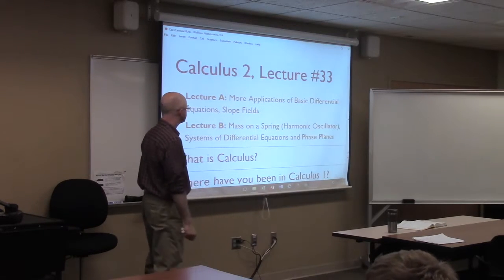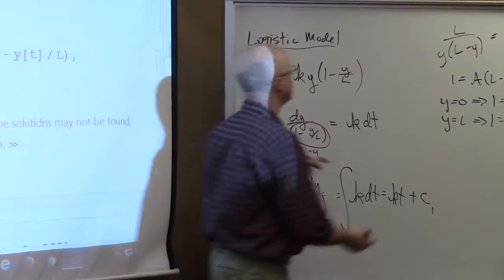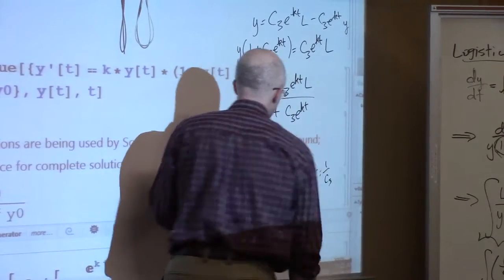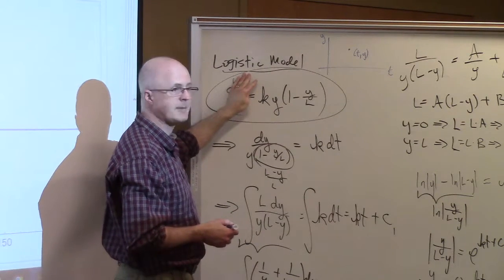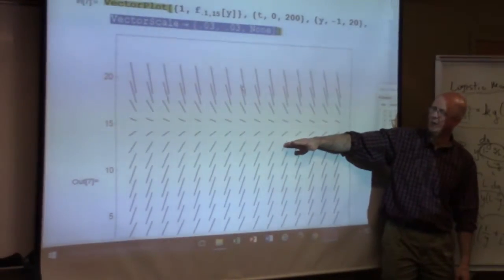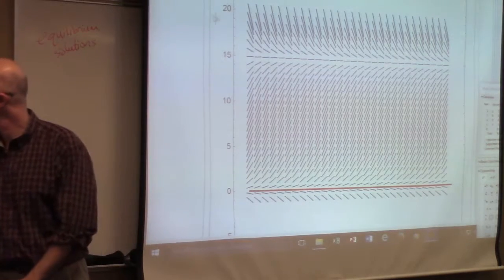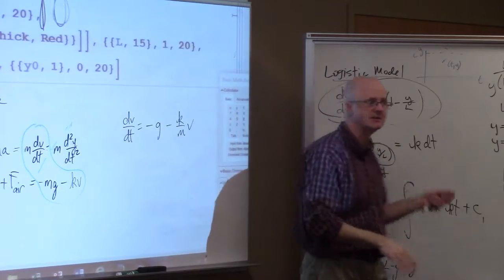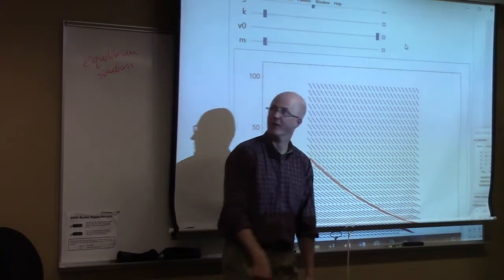Calc 2, Lec 33A, Differential Equations: Logistic Growth, Free Fall w/ Air Resistance, Slope Fields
Calculus 2, Lecture 33A. More differential equations examples and solutions.

(0:00) Lecture plan.
(0:47) Logistic model of population growth.
(2:47) Confirm Mathematica output by using the method of separating variables by hand.
(11:24) Finish by solving for the unique solution of arbitrary initial-value problem.
(14:03) Graph solutions in the slope field (use VectorPlot in Mathematica), taking note of equilibrium solutions.
(27:48) Free fall with air resistance proportional to the velocity (with opposite sign).
(33:35) Have Mathematica solve the differential equation with DSolveValue and plot the solution in the slope field.